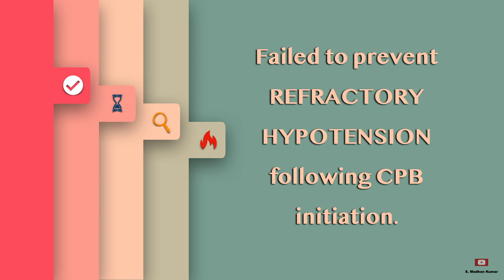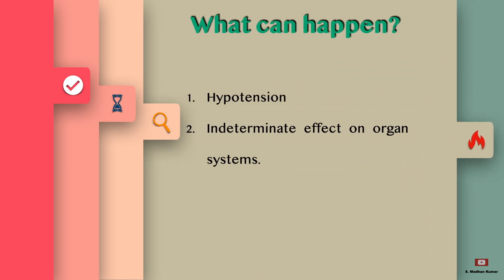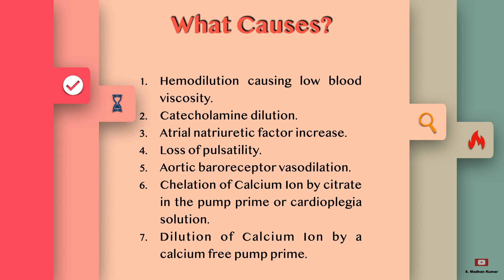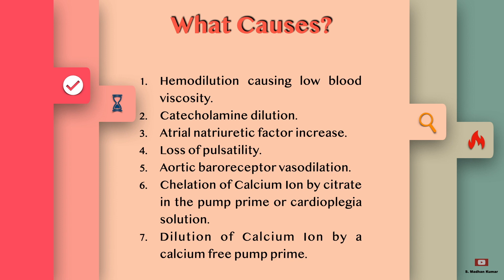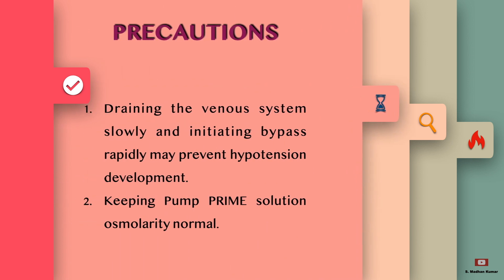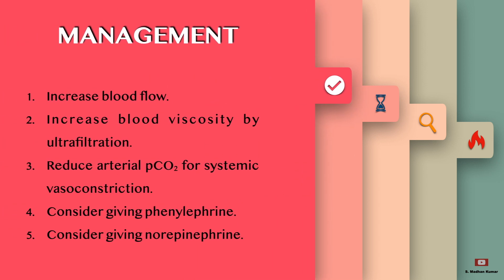CPB Troubleshooting - Refractory Hypotension during initiation of CPB | Perfusionist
This video explains causes, effects, precautions and management of Refractory Hypotension during initiation of CPB (Cardiopulmonary Bypass)

This Video is part of CPB Troubleshooting Series.